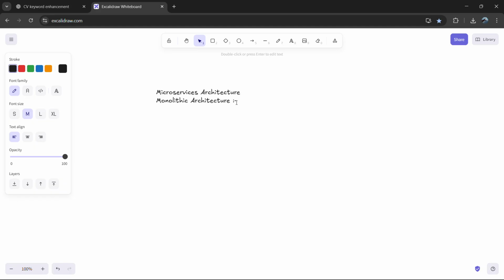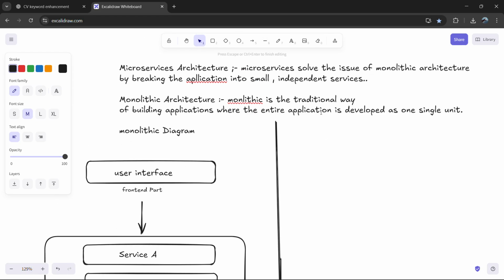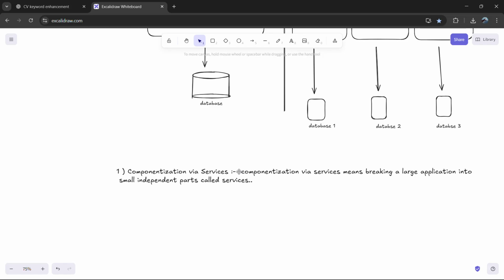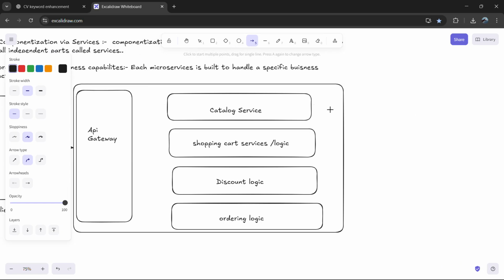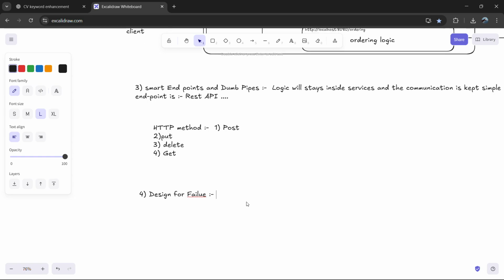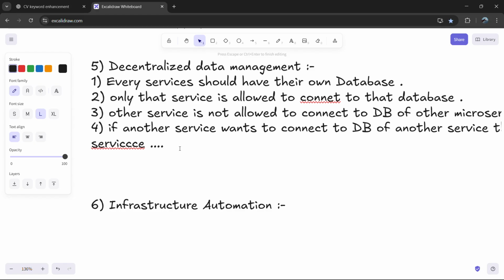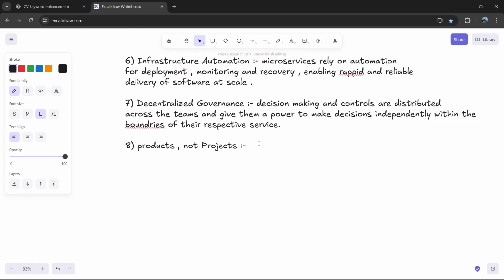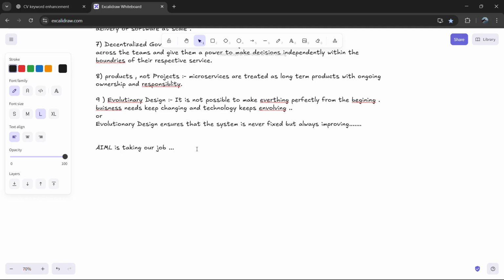"Monolithic vs Microservices | Why Monolithic Failed & Microservices Emerged | Easy Explanation"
In this video, we will learn about Monolithic Architecture and why it faced so many challenges as applications grew bigger. We will also understand how Microservices Architecture  came as a solution to these problems.

You will get a clear explanation of:

 The major drawbacks of Monolithic applications
 Why companies shifted to Microservices
 How Microservices solve scalability, flexibility, and reliability issues

This video is explained in simple and easy English so that beginners can also understand the concepts clearly.

If you want to build a strong foundation in Software Architecture, Microservices, and System Design this video is the right place to start!